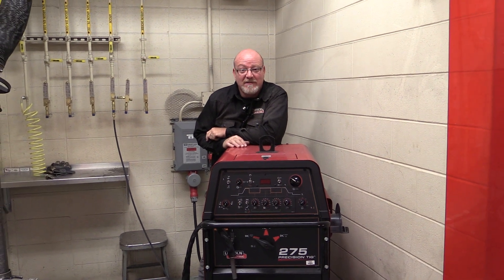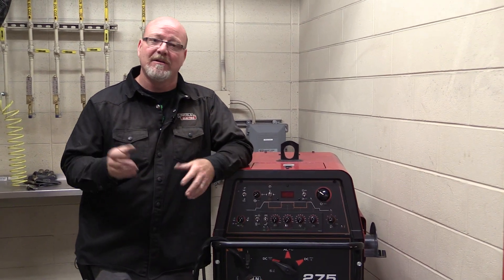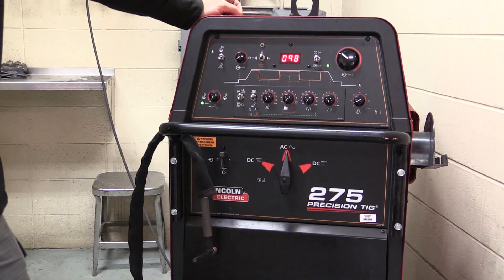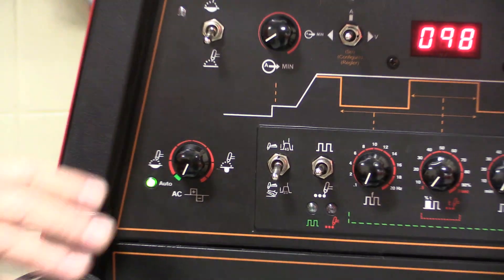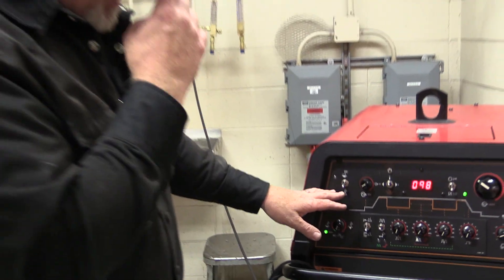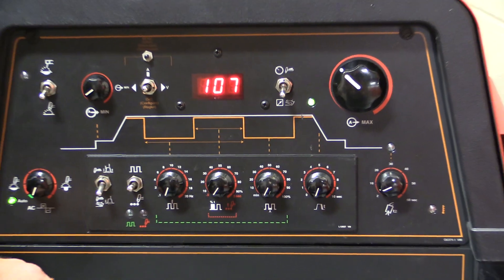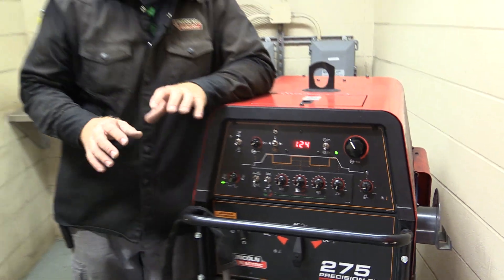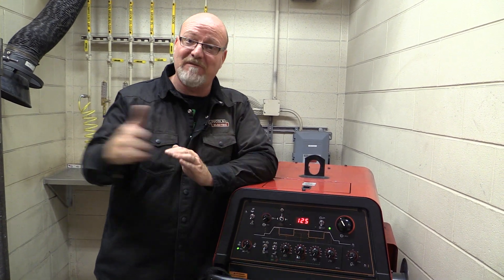Setting up and operating the precision TIG 275 for first time welders.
Setting up the Lincoln 275 for first time welders. Controls and switches, what do they do how to use